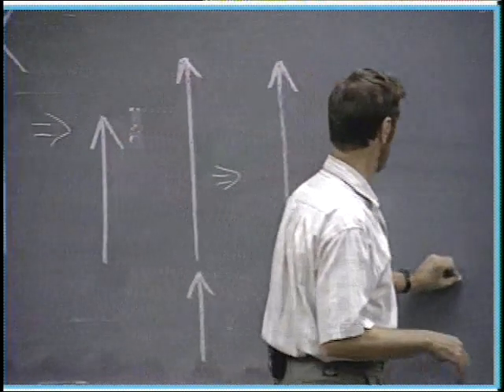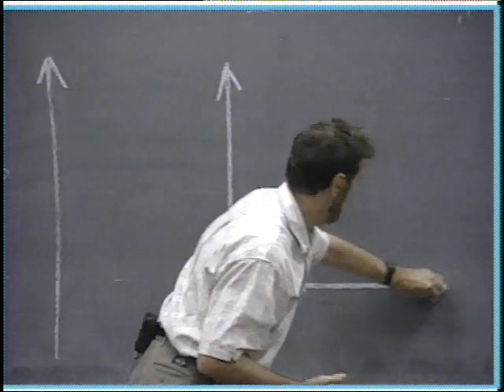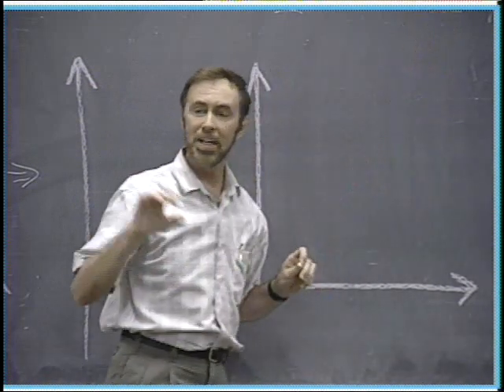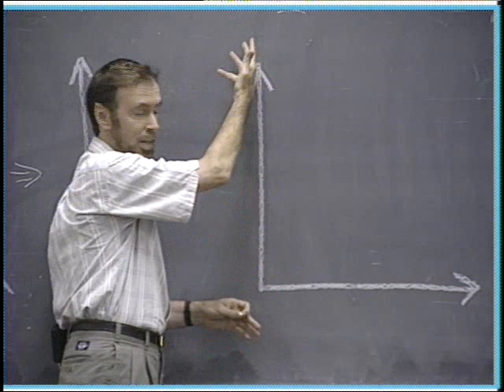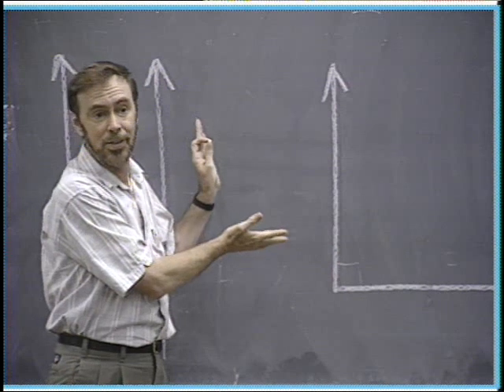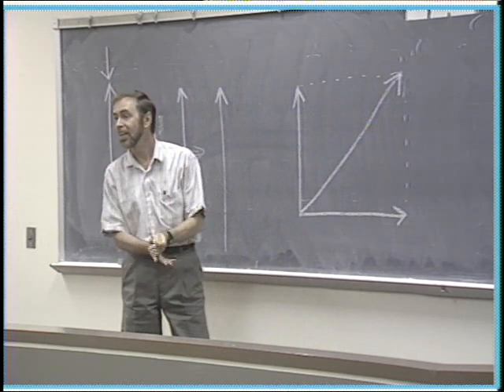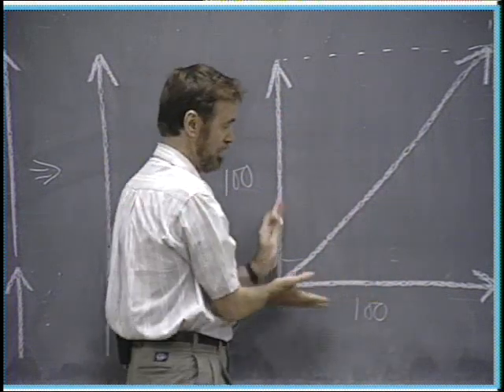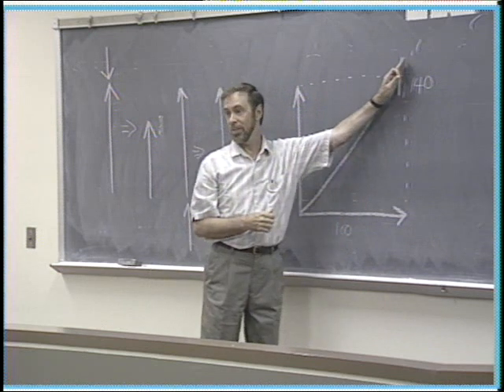Geometric Addition of Vectors